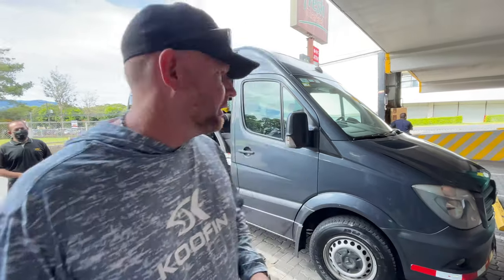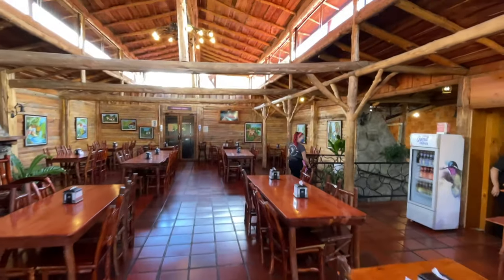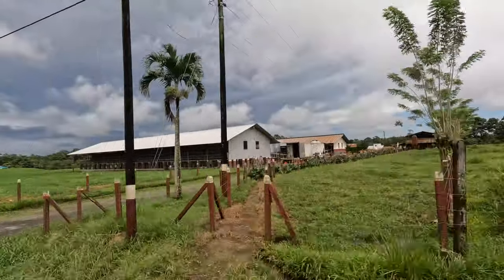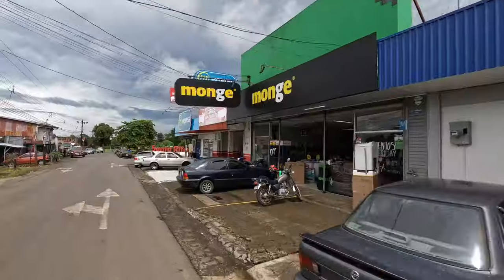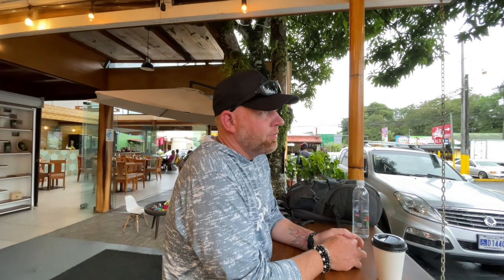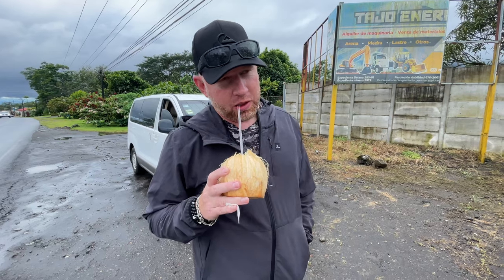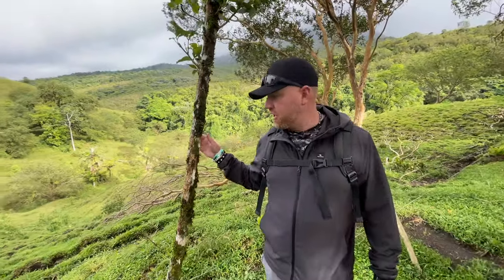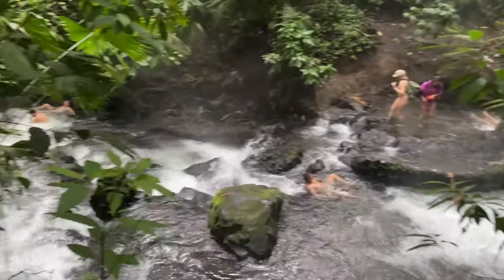La Fortuna & Arenal Volcano Costa Rica 2023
LA FORTUNA, COSTA RICA TRAVEL GUIDE: If you love adventure then you should certainly consider visiting La Fortuna and Arenal Volcano. Many different adventure activities for you to do as well as some amazing hot springs. In this La Fortuna travel guide we explore the rain forest, the Arenal volcano lava flow and visit a free hot spring in La Fortuna. If you plan to visit Costa Rica it is likely you will hear about La Fortuna.

Moments in La Fortuna

0:00 Intro
0:27  Drive to La Fortuna
7:35 Explore La Fortuna
13:24 Explore Cloud Forest
21:05 Hot Springs